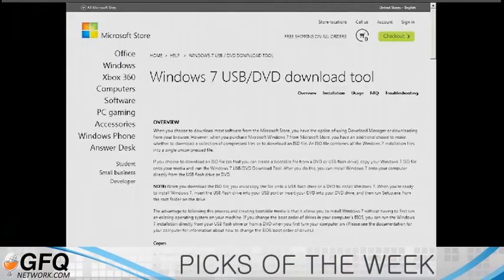Pick of the Week: Windows 7 USB/DVD Download Tool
The Windows 7 USB/DVD Download Tool is a program that can help you create bootable USB drivces from Windows ISO's or burn them to a DVD. The copy of the ISO file that the Windows 7 USB/DVD Download tool creates is bootable. Bootable media allows you to install Windows 7 without having to first run an existing operating system on your machine.